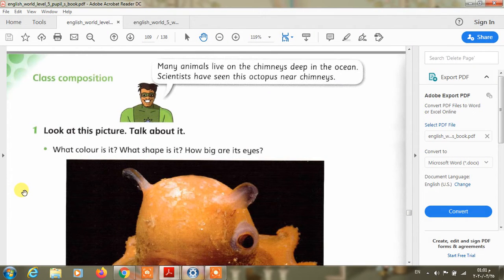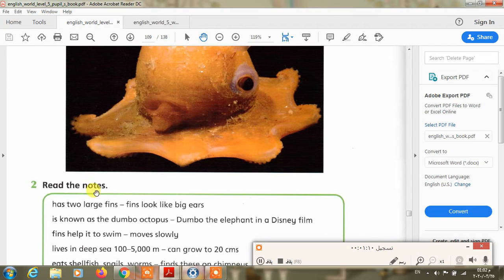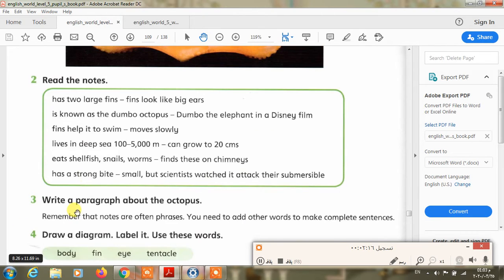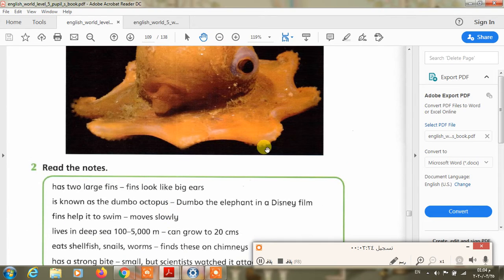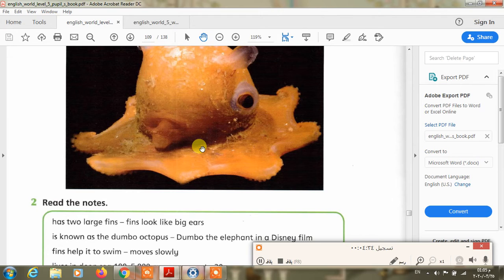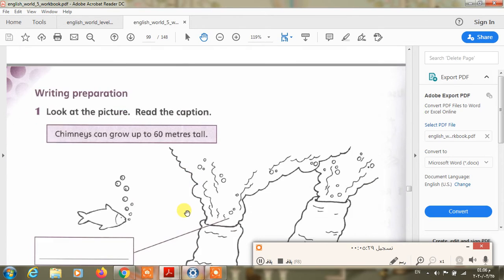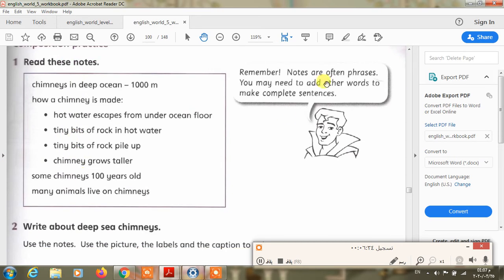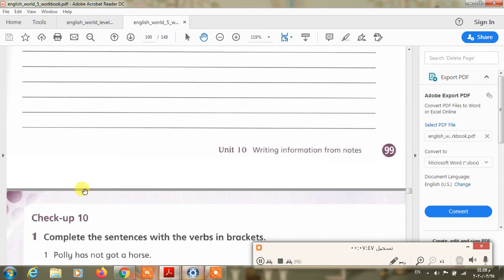English prim 5 ( unit 10 lessons 6 & 7 )